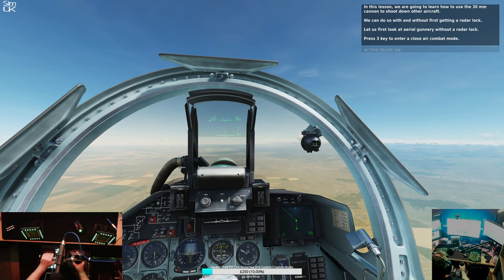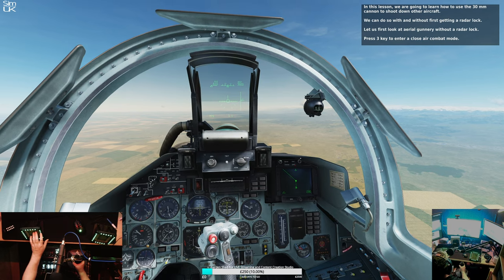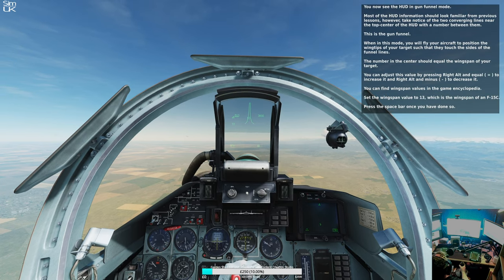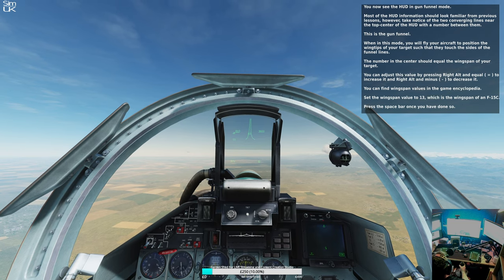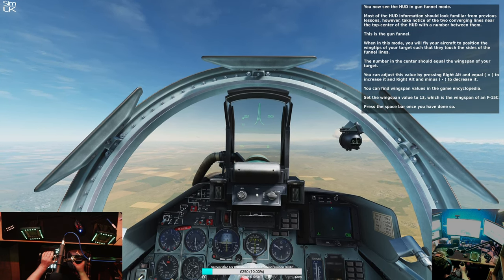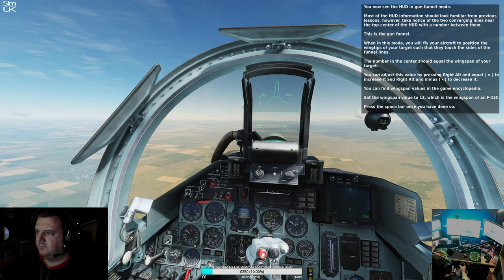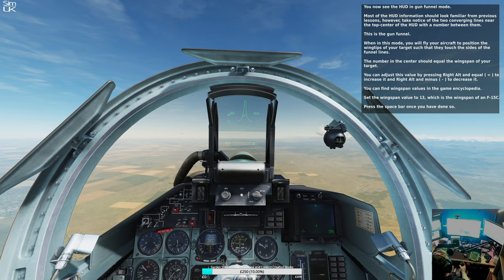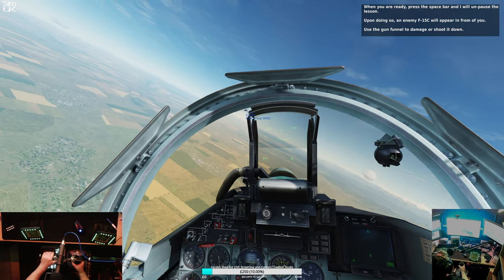[WIIRL] P.11 DCS WORLD | BEGINNERS TUTORIALS - FIRST LOOK | Air-to-Air Missile Engagement Tutorial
Welcome to Sim UK Ultimate Realism.